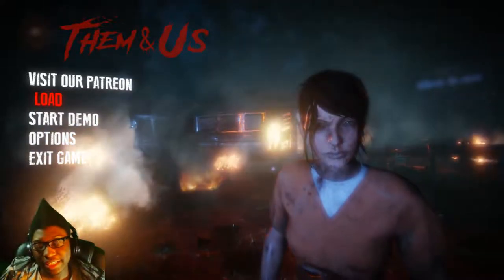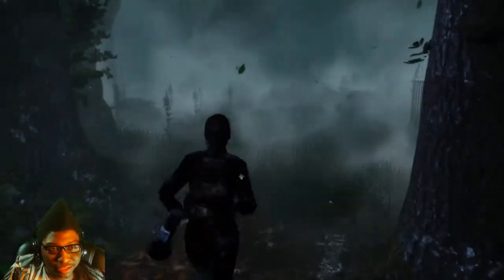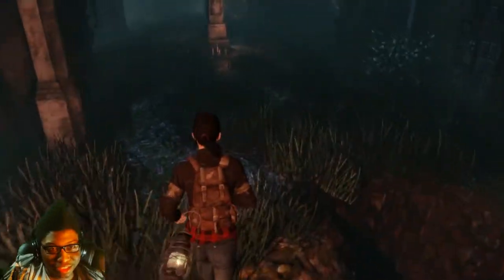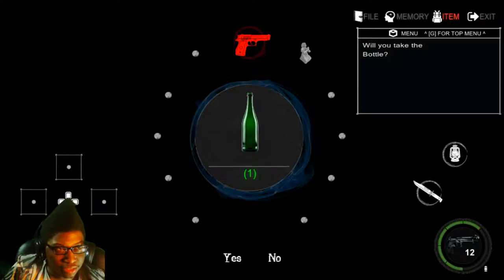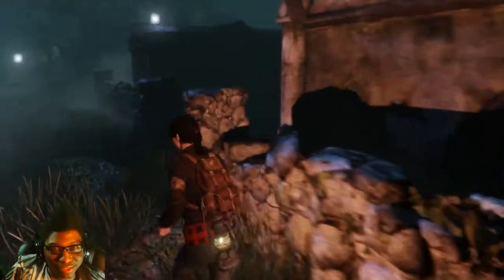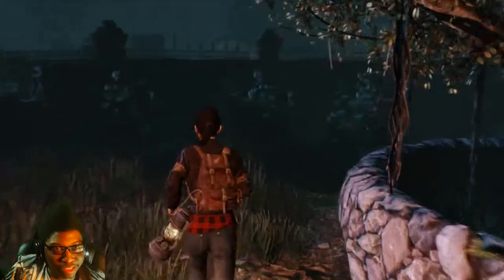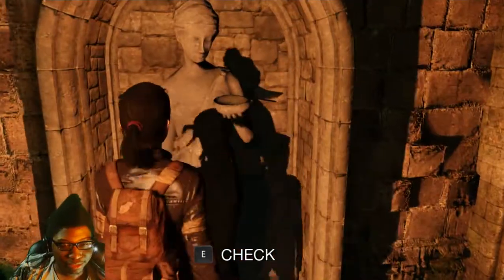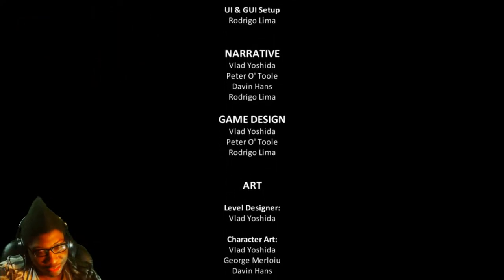Them & Us | Indie Horror Game | An Actual Decent Indie Horror